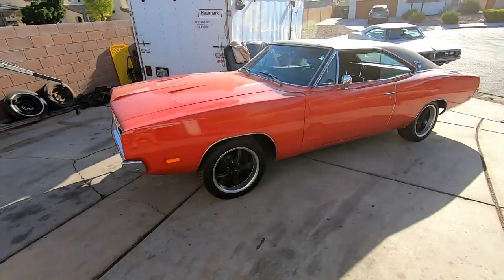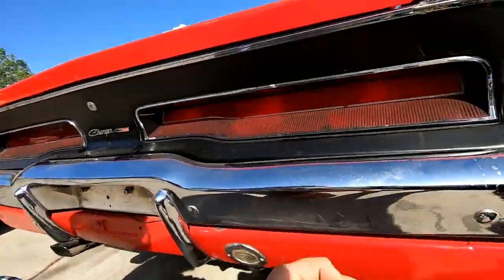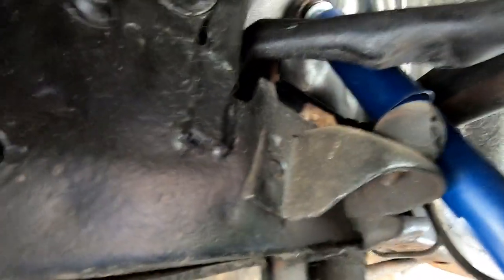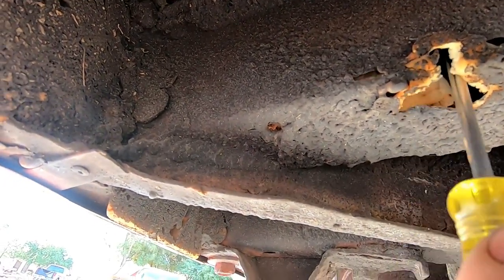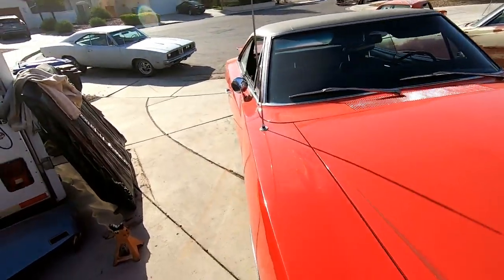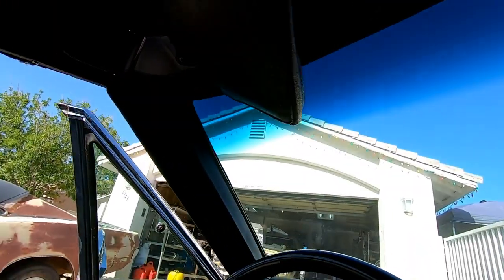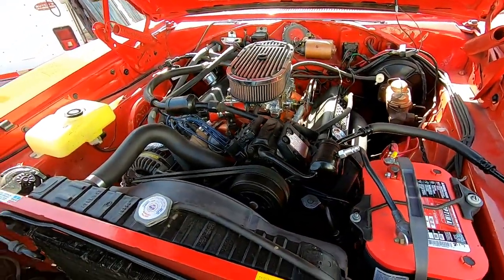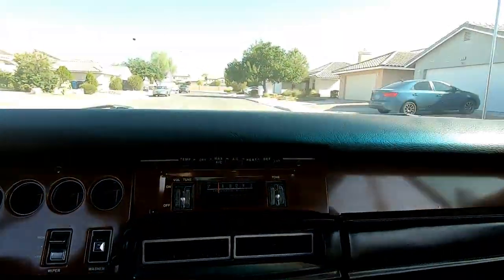Look Before You Buy that shiny Polished Turd...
theres many hacks out there, heres some of the bad areas on a B body mopar to scope out before laying your money down.